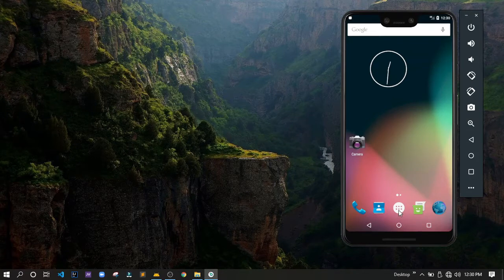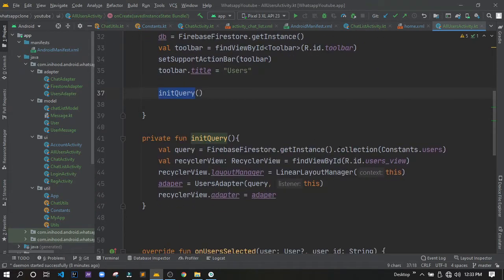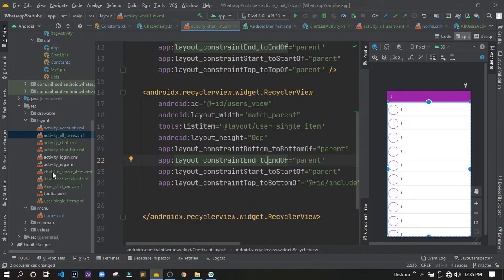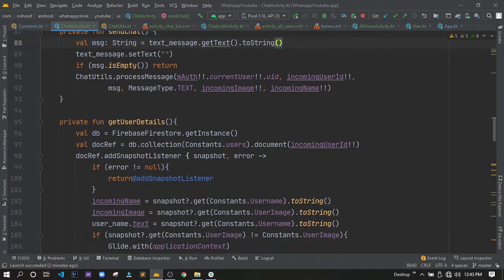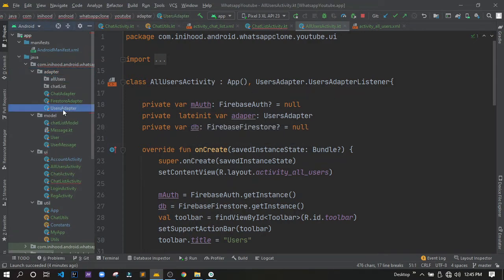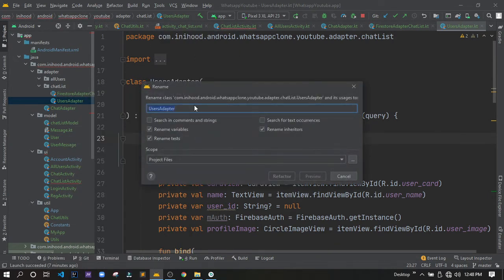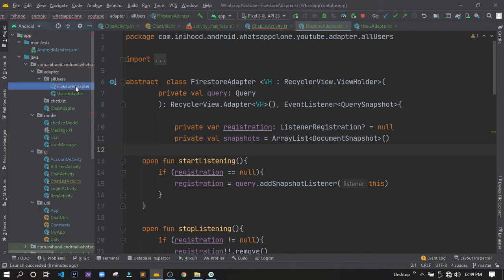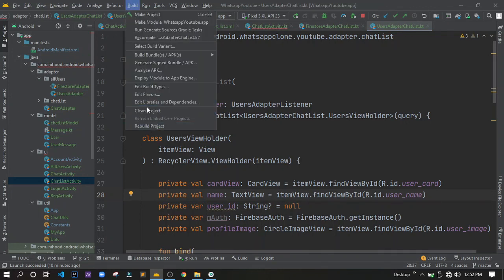Whatsapp clone with end to end encryption, video calling, and emoji part 28 (Recent chat 2)